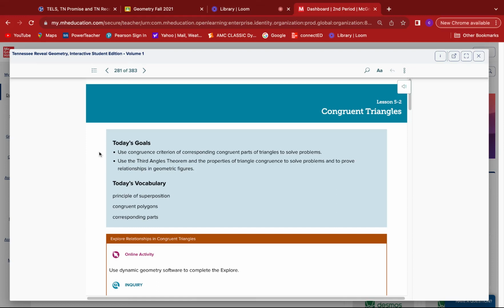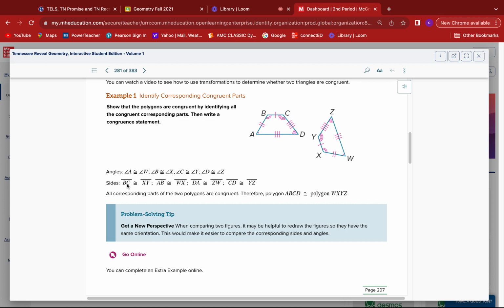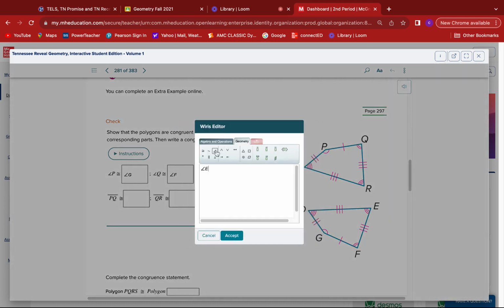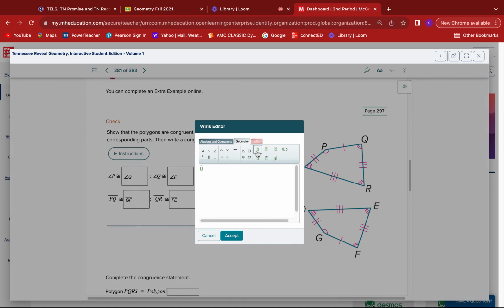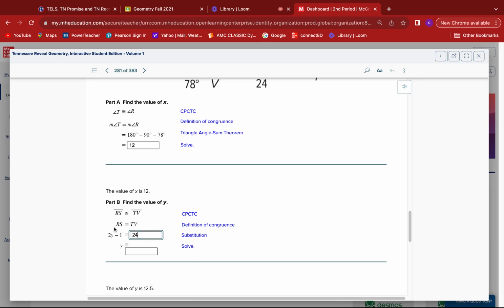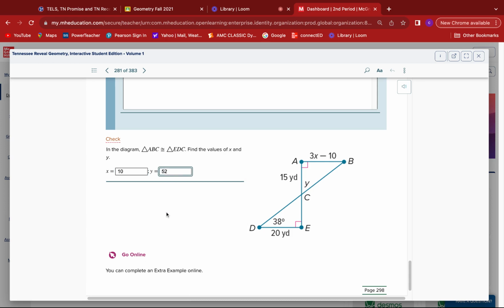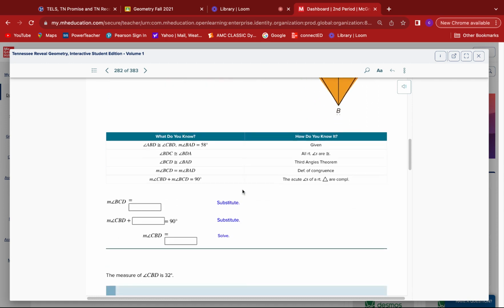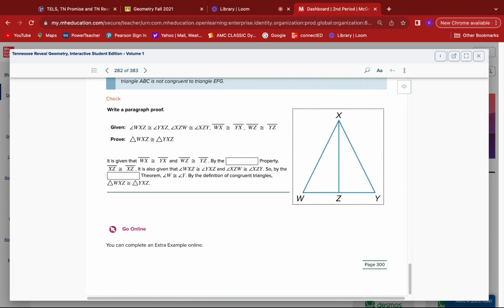Geometry 5.2 Congruent Triangles